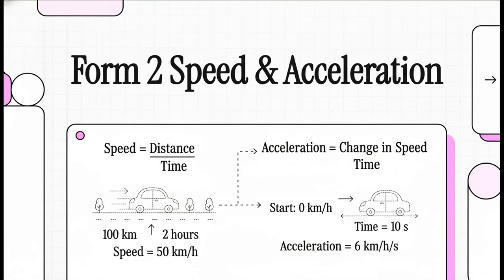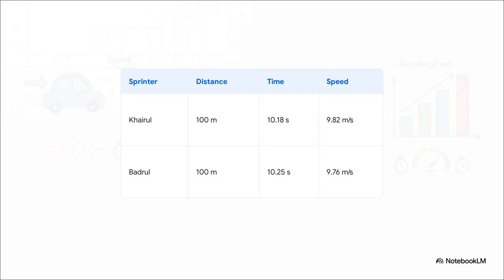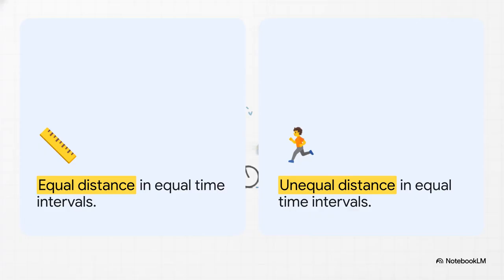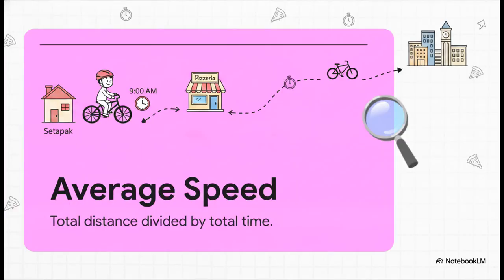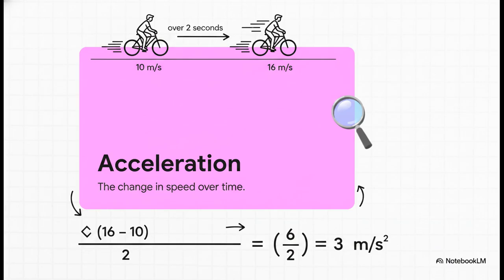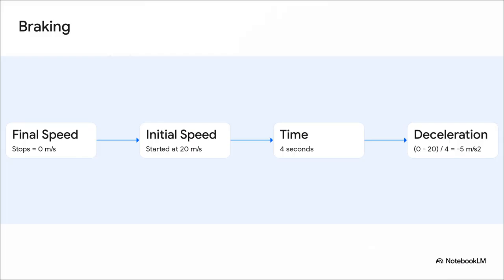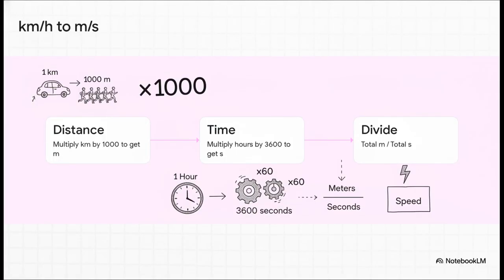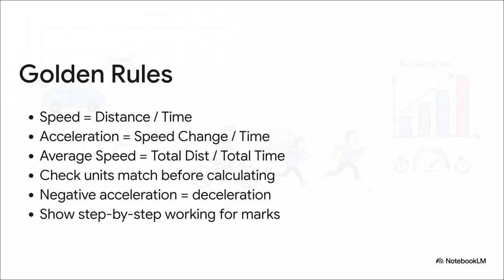Math (DLP) Form 2 Chapter 9 - Speed and Acceleration